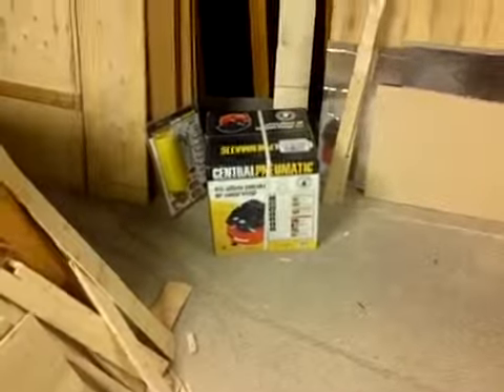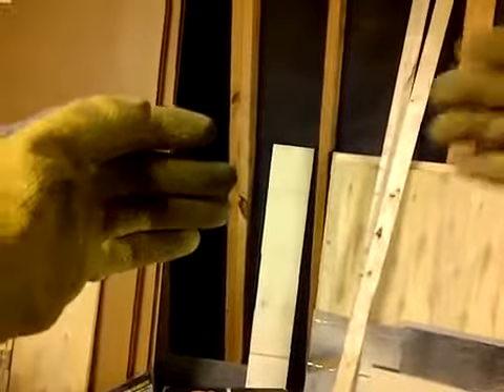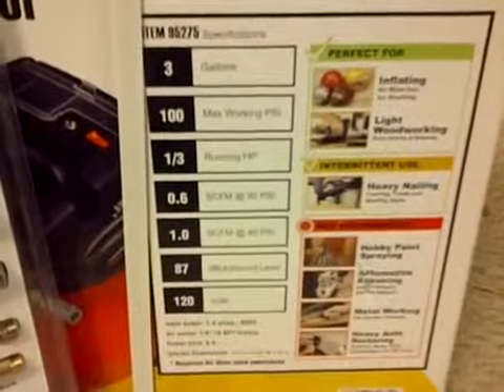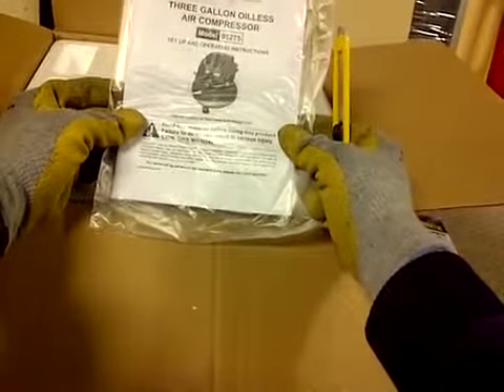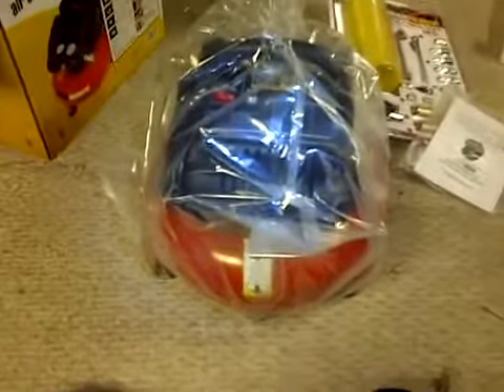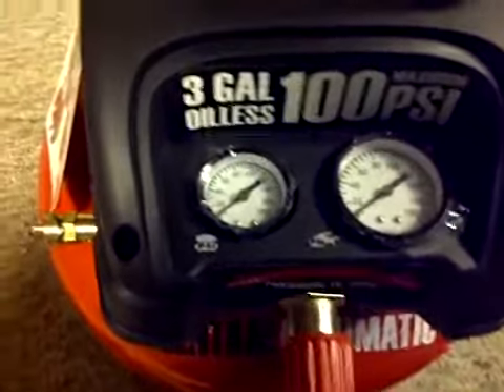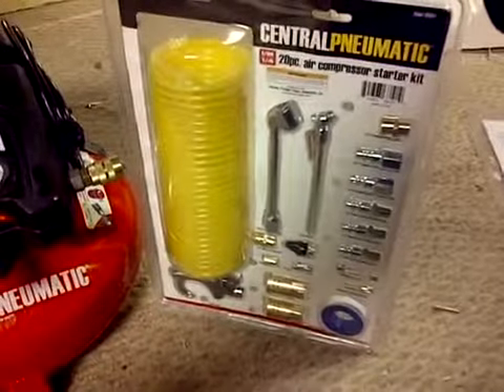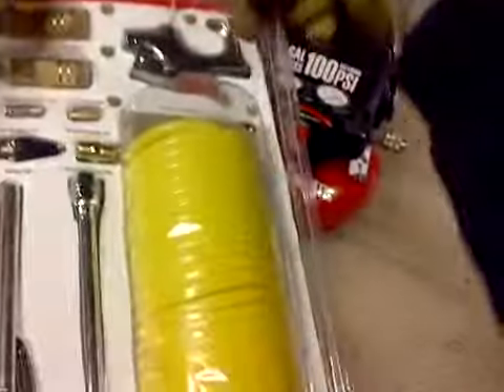3 Gallon Pancake Oilless Air Compressor Part 1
In this episode series I replace my 2 gallon compressor with this new out of the box 3 gallon air compressor and review all the details. Uncut, unedited, raw